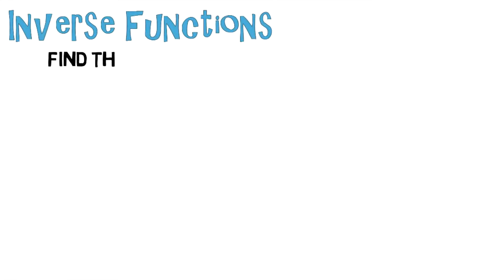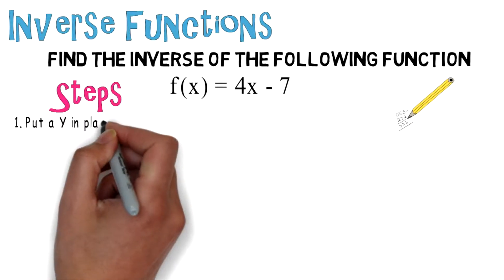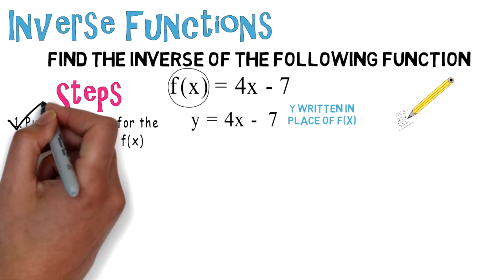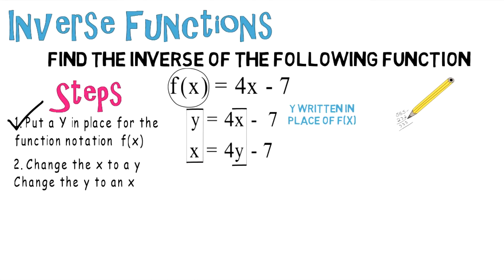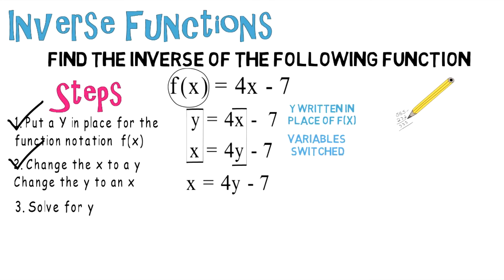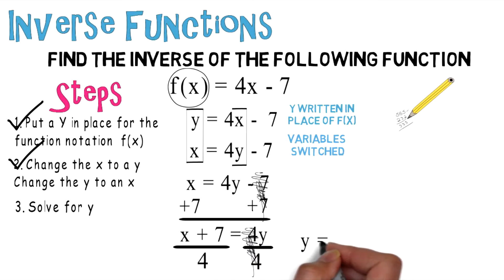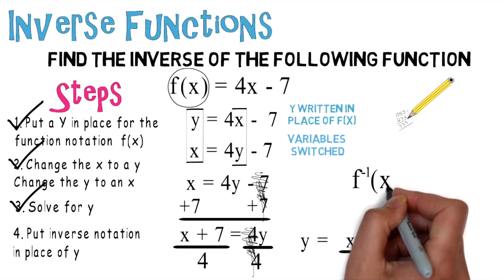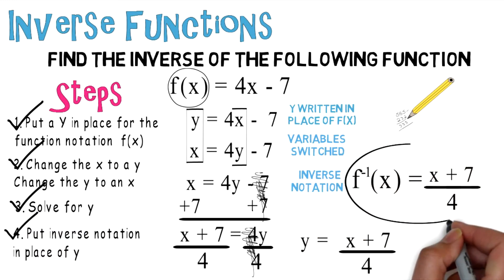Inverse Functions: Algebra Animations